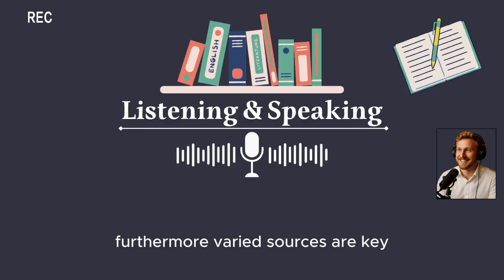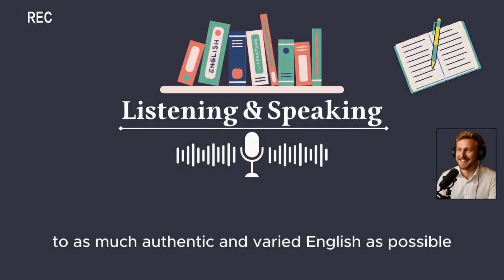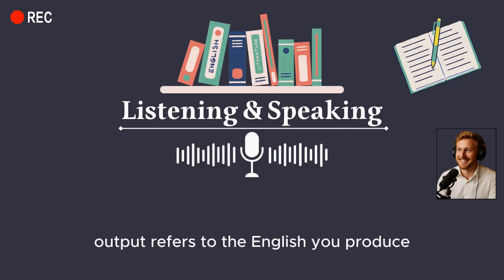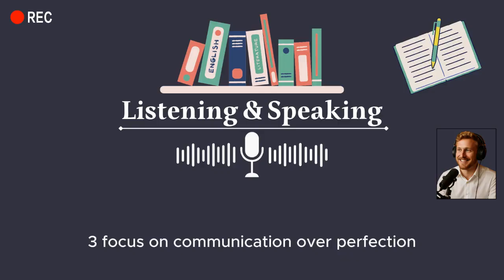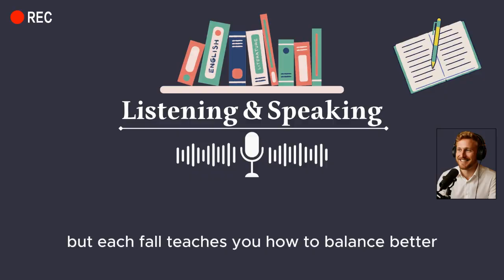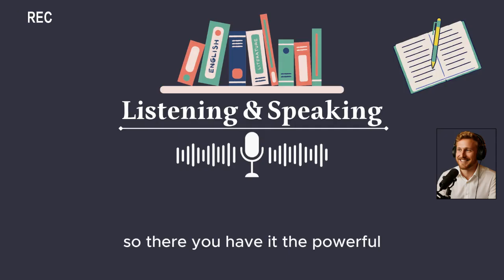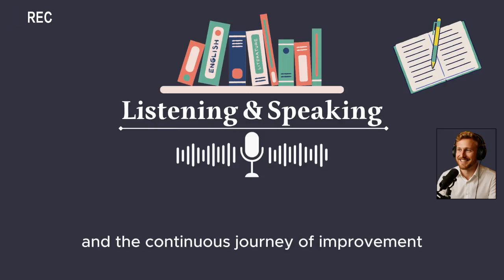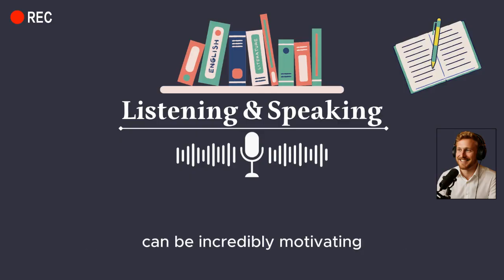B1 English Listening Practice How to Transform Your English Input into Powerful and Impactful Output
Ready to truly unlock your English fluency? 🚀 In this comprehensive guide from English Code Lab, we dive deep into the crucial process of transforming your English input (listening & reading) into powerful and impactful output (speaking & writing)!

Many learners consume hours of English content but struggle to express themselves confidently. This video breaks down the barriers and provides actionable strategies to bridge that gap. We'll explore:

✨ **Understanding Input:** Discover the importance of quality and varied English input, and how to engage with it actively for maximum retention. Learn about authentic materials, diverse sources, and the difference between passive and active consumption. 🎧📚

🧠 **Bridging the Gap:** Learn effective techniques to internalize what you've learned. We'll cover the role of comprehension, active processing methods like shadowing and summarizing, and how to connect new information to your existing knowledge base. 💡🗣️

🗣️✍️ **Unleashing Output:** Overcome the fear of making mistakes and embrace strategies for consistent speaking and writing practice. We'll discuss structured vs. unstructured practice, focusing on communication over perfection, and how to effectively utilize feedback for rapid improvement.

🔄 **The Synergy of Input & Output:** Understand the continuous feedback loop that drives true fluency. See how your output informs your input, creating a dynamic cycle of learning and refinement.

Whether you're a beginner or an advanced learner, this video will equip you with the tools and mindset to take your English from understanding to confident expression. Don't just consume English – produce it!

👍 If you found this video helpful, please give it a thumbs up, share it with your friends, and subscribe to English Code Lab for more insightful lessons and practical tips to master the English language!